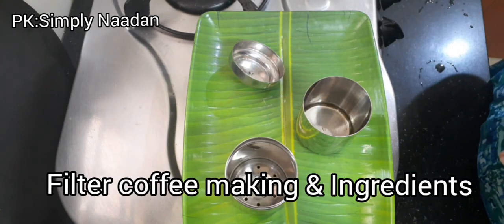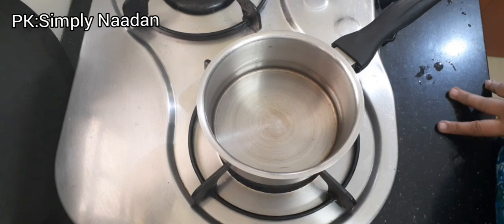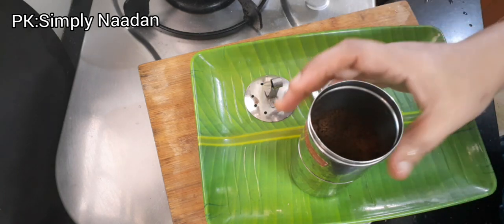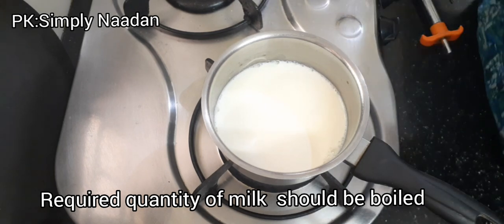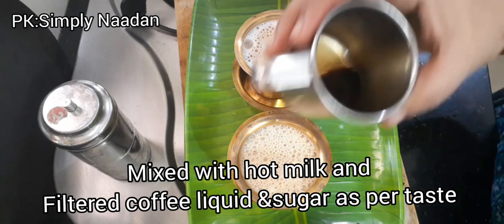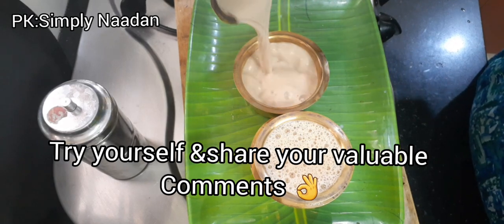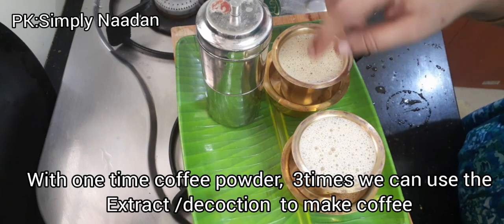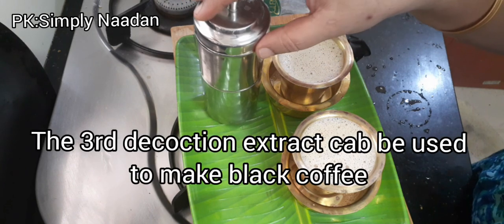South Indian Traditional (Kumbakonam) Filter Coffee Making|നറുമണമുള്ള ഒരു പാരമ്പര്യ ഫിൽറ്റർകോഫി👌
Ingredients

Filter pot
Milk
Powdered coffee
Sugar
Hot water

This is a South Indian traditional (specially Kumbakonam in Tamilnadu) Filter Coffee making method.  This coffee is very  tasty and  wonderful aroma.